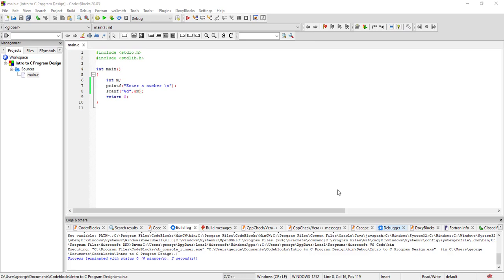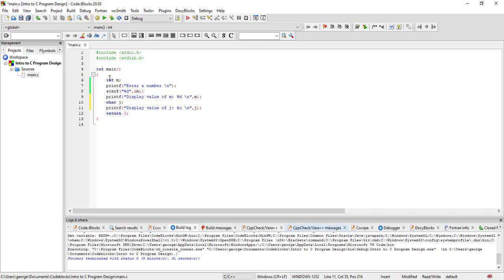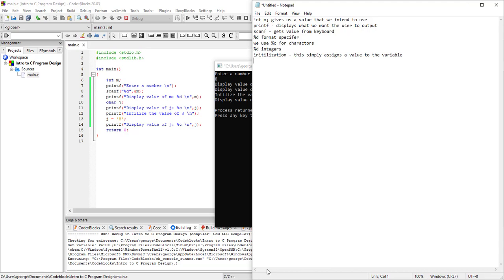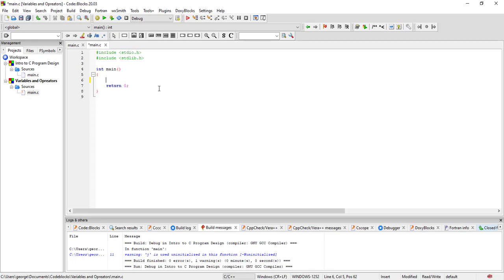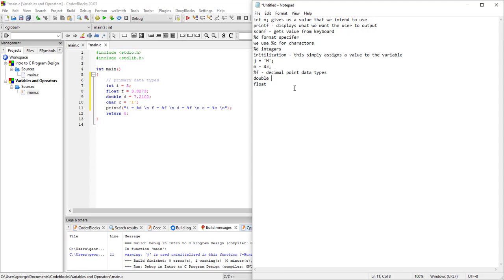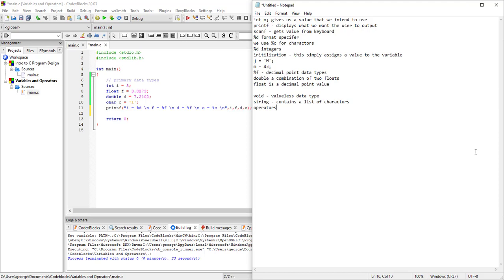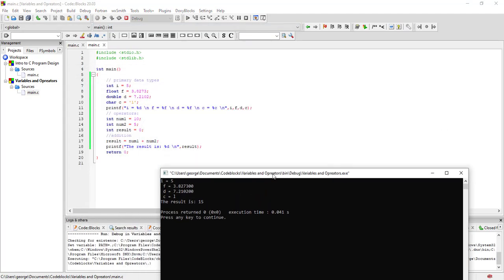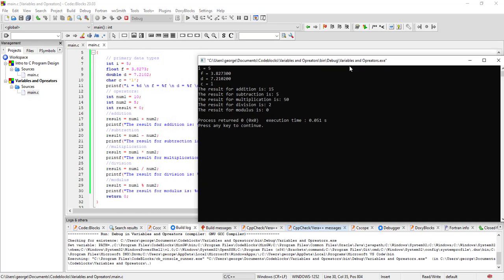C Code Lesson 2